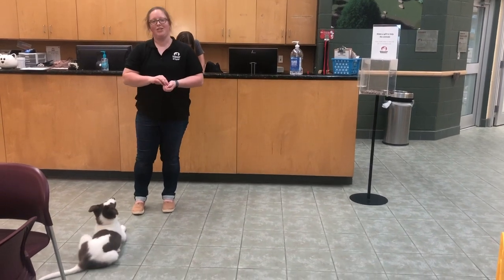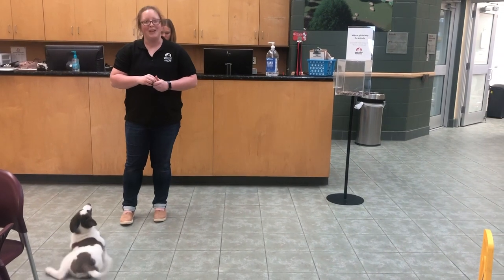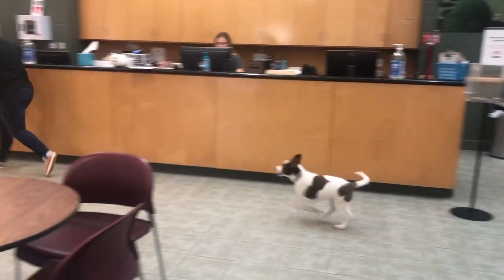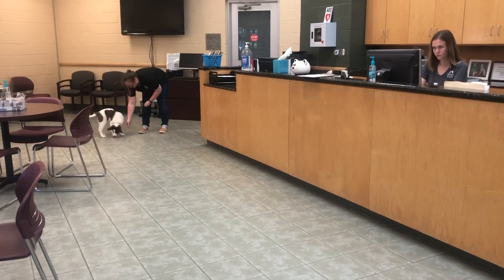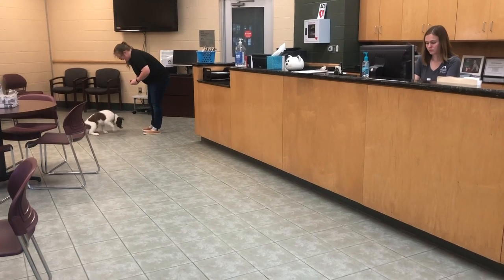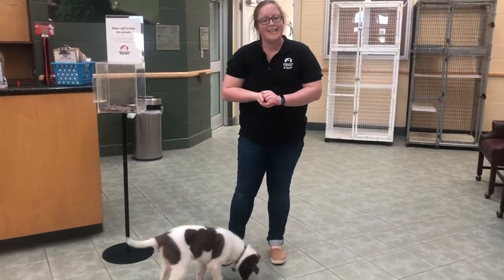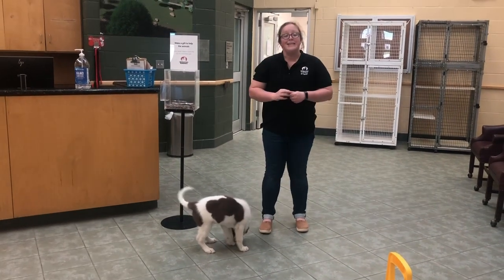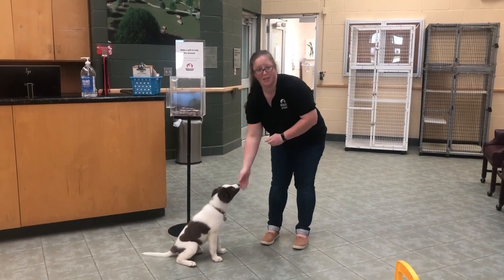Recall Training for Puppies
Learn how to teach your dog or puppy recall, or to come back to you.